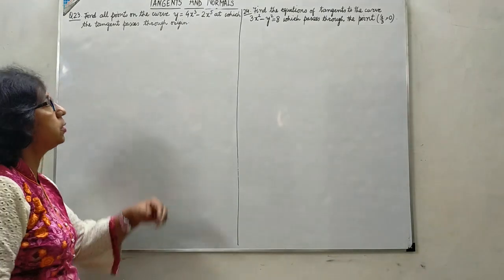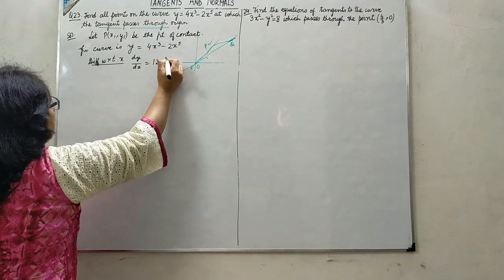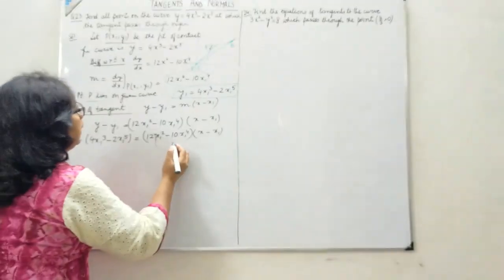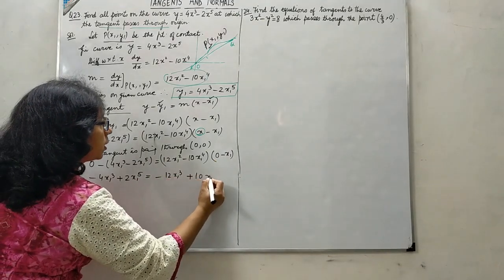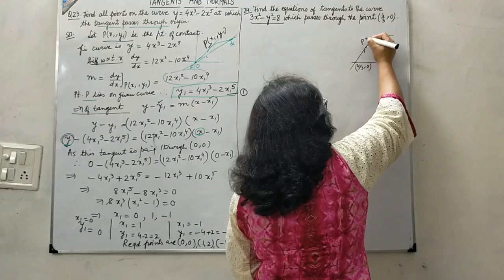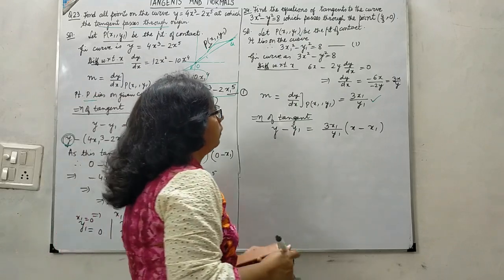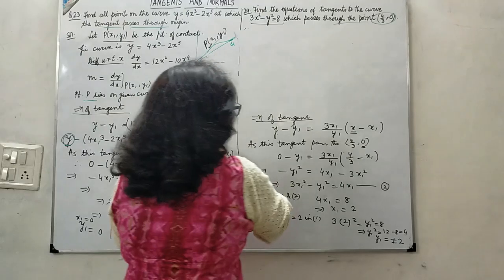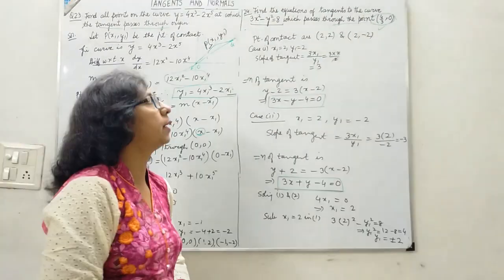APPLICATIONS OF DERIVATIVES --PART 27(TANGENTS & NORMALS)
Class XII ,CBSE Maths
NCERT Exercise 6.3 Q No.18 and similar question of  NCERT EXAMPLER